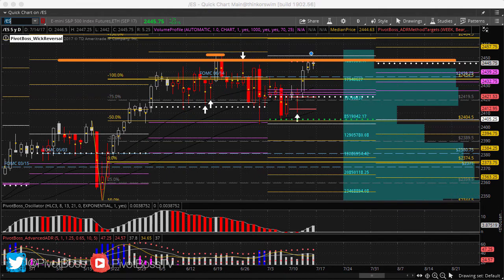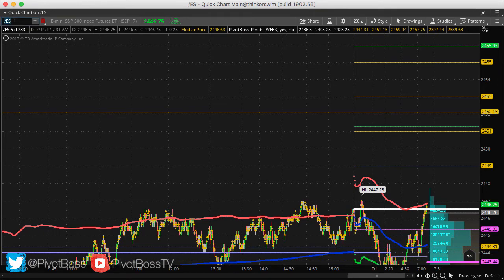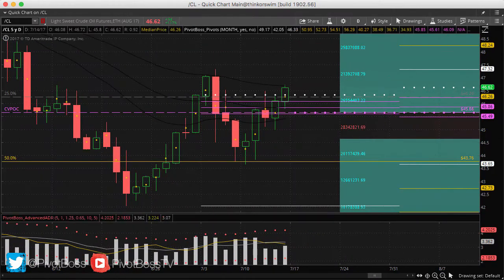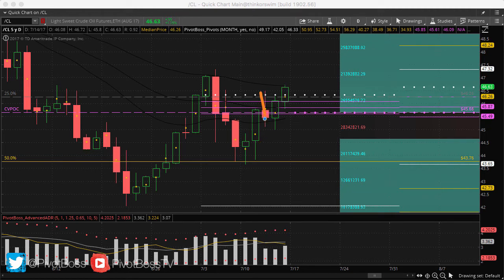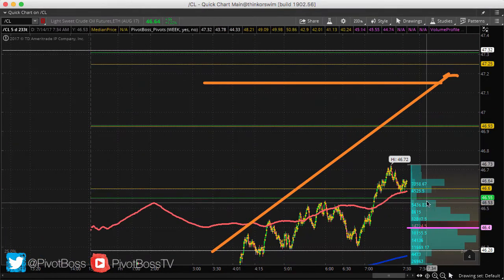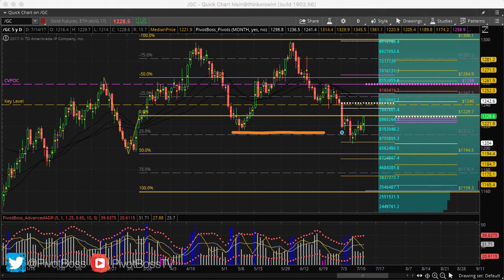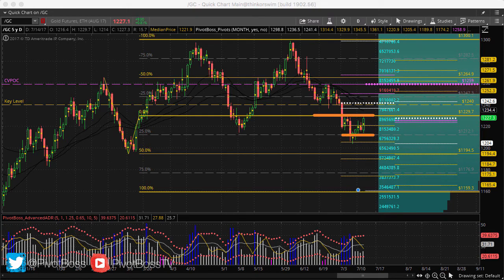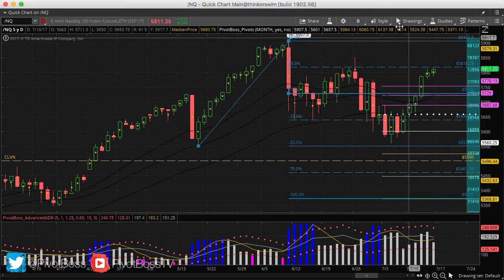PivotBoss Pre Mkt Report 07 14 2017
PivotBoss Pre-Market Analysis for July 14, 2017, including key ranges and levels to watch for the upcoming day and week of trading for ES, NQ, Gold, and Crude.

Join our Premium Trading Room and gain access to the 10-Part Executive Training Series

Cheers!

Frank Ochoa, AKA PivotBoss
Author, Secrets of a Pivot Boss